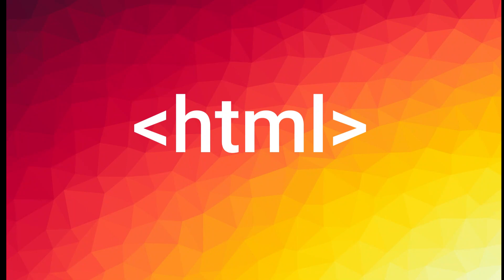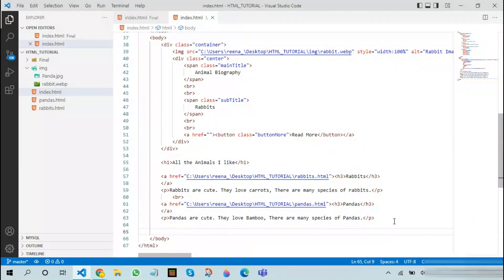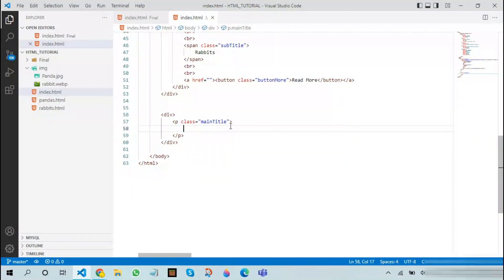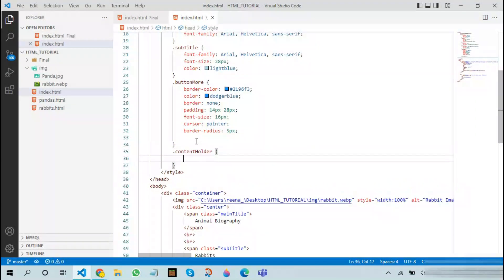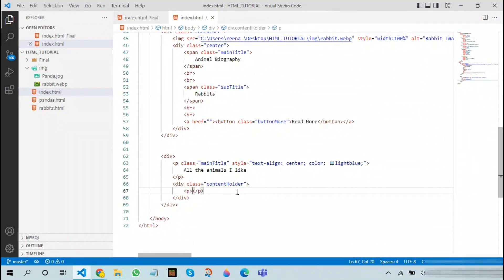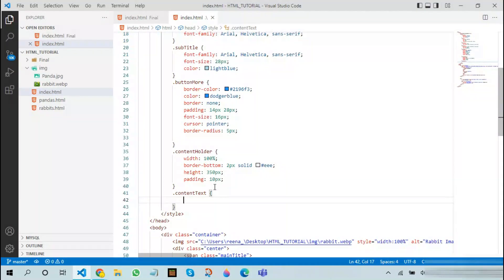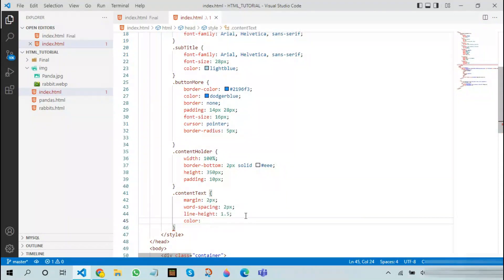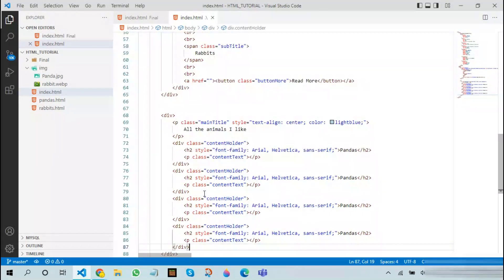HTML for Kids | HTML Tutorial | HTML Part 4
Hello Everyone! This is a brand new series started exclusively for kids. Since programming is one of the most important talents required in the next generation, we have started this series to help develop a fundamental understanding of coding. This series primarily teaches HTML 5 and CSS. Before starting the series, make sure you have a text editor(Visual studio code was used in this video, other text editors include a notepad, sublime text and Wordpad etc..) and a good browser(Google Chrome was used in this video, other browsers include Brave, Microsoft Edge, and Firefox).

We primarily focused on making a website related to animals and used various HTML and CSS elements on the same. Headings, paragraphs, linking, buttons, and other tags were thought in this series.

Playlist for the series:

Channel link:

Hope you enjoyed the video. Also, share the video with your friends as it might help them too!